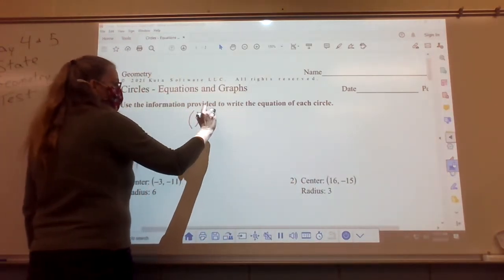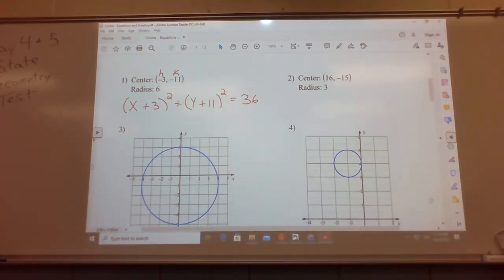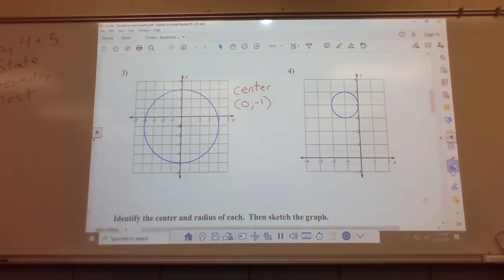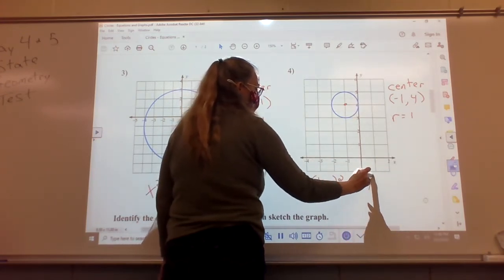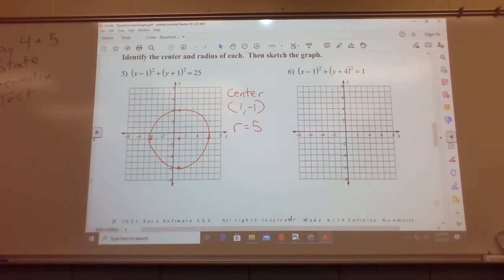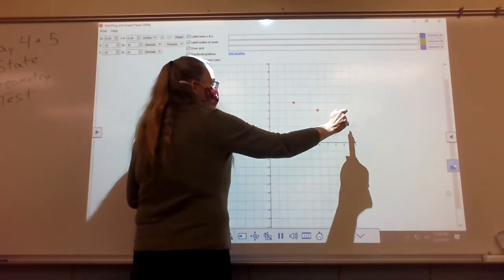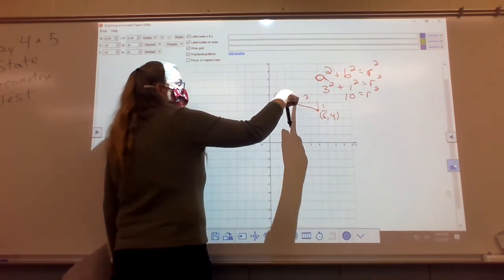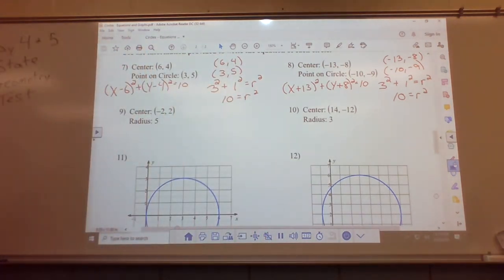3/23 Circle Equations and Graphing